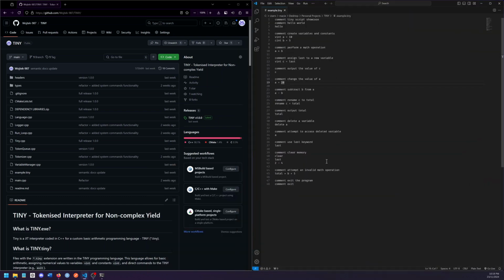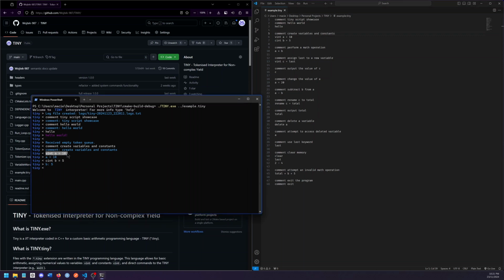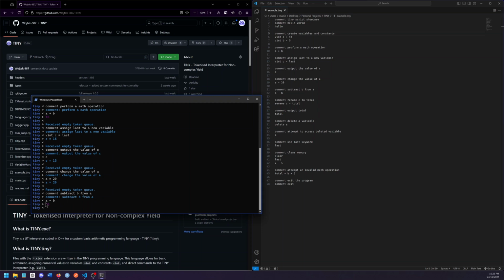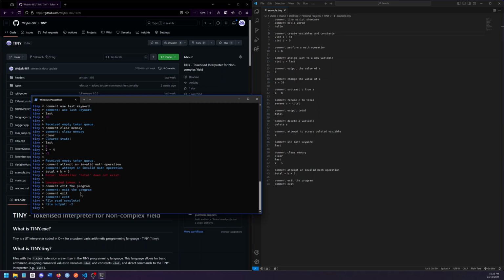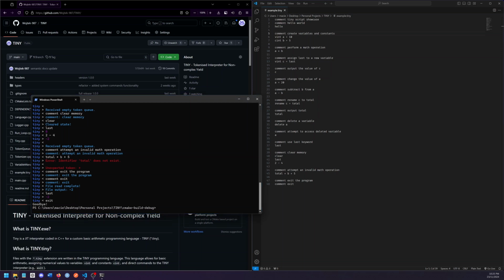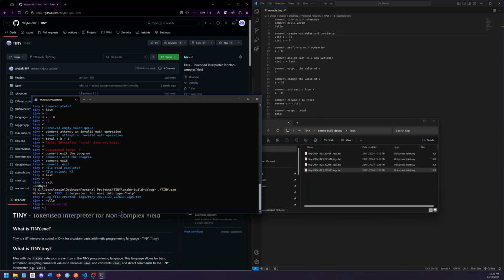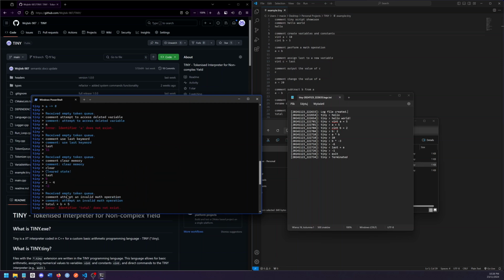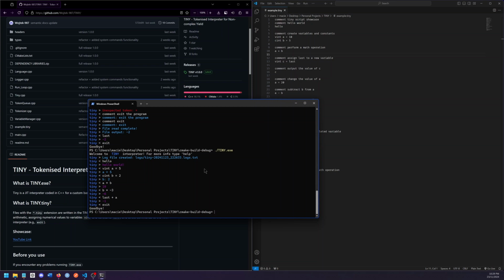Devlog #1 - TINY.exe showcase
This is a showcase for my personal project - a JIT interpreter for my simple integer arithmetic language (*.tiny), written in C++